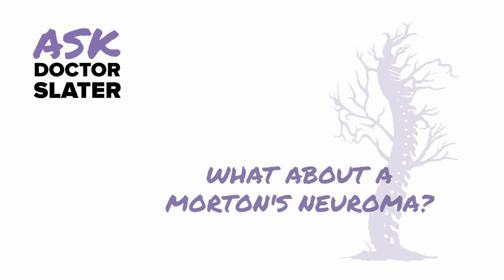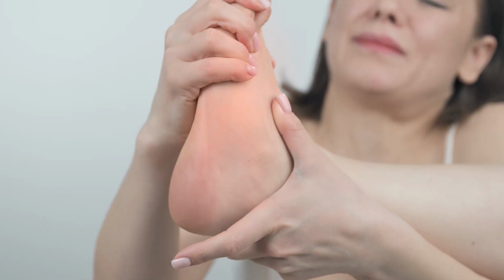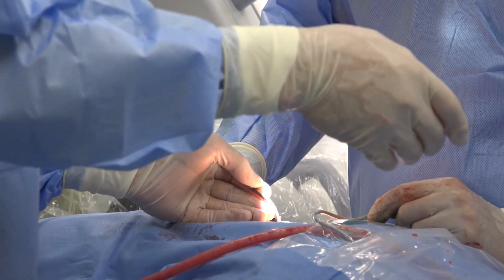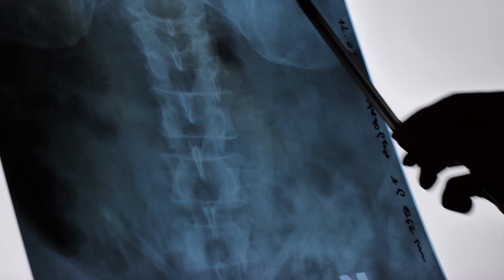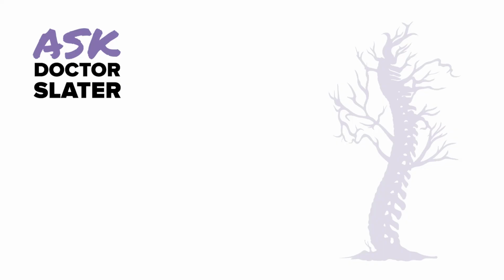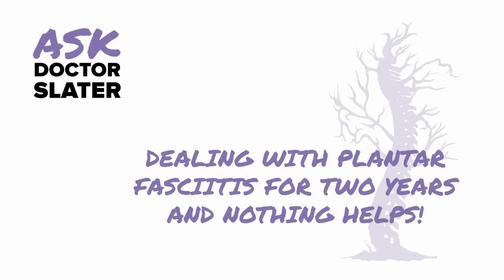Ask Dr. Slater: Foot Pain, Failed Fusions & Tingling Feet Explained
Welcome back to Ask Dr. Slater, the show where board-certified orthopedic specialist Dr. Caleb Slater answers your real health questions and breaks down the truth behind chronic pain and common misdiagnoses.

In this episode, Dr. Slater tackles:

What’s really behind Morton’s neuroma and why it might start in your back, not your foot

Why spinal fusions often fail — and what can still be done afterward

How a back issue can cause tingling or numbness in both feet

The truth about plantar fasciitis that never gets better

If your treatments aren’t working or your pain keeps coming back, maybe it’s time to look higher up the chain.

💬 Leave your question in the comments for the next episode!
🔗 Visit TheSpinalTruth.com
 to book a consult
🎧 Follow @TheSpinalTruth on TikTok and Spotify for free guides and patient stories